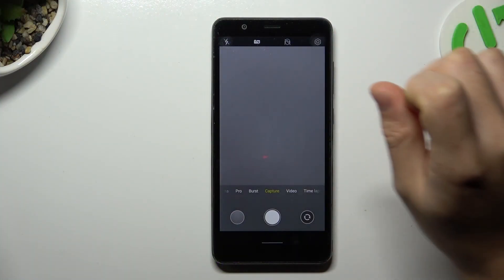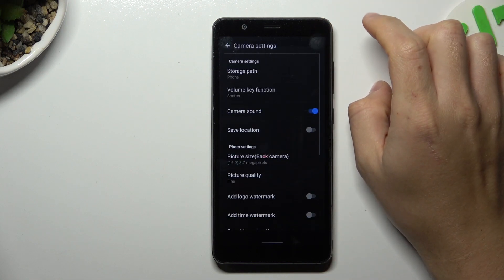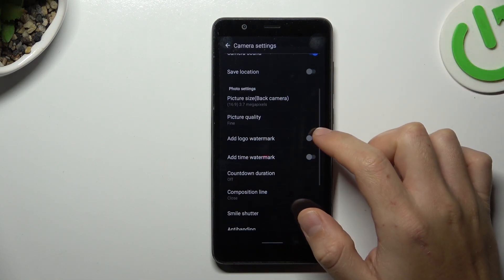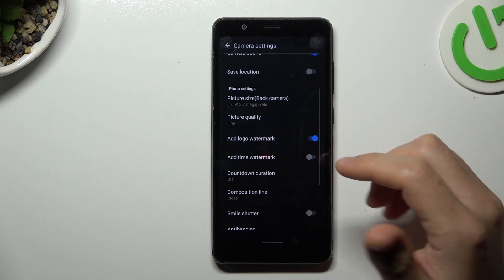How to Add/Remove Photo Location Tag on ZTE Blade A32?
Find out more:
This tutorial is designed to assist ZTE Blade A32 users in understanding and effectively managing location tags on their photos. Location tags, also known as geotags, are metadata attached to images that provide information about where the photo was taken. This step-by-step guide walks users through the process of adding or removing location tags directly on the ZTE Blade A32's camera app or gallery. Whether you want to enhance privacy by removing location data or enrich your memories by adding location information to your photos, this tutorial equips users with the necessary knowledge to control and manage photo location tags on their device.

What are photo location tags, and how can they be managed on the ZTE Blade A32?
How do I add location tags to photos taken on the ZTE Blade A32?
Can I remove location tags from photos stored in the ZTE Blade A32's gallery?
Are there privacy concerns related to leaving location tags on photos taken with this device?
Can I manually input or edit location information for photos on the ZTE Blade A32?